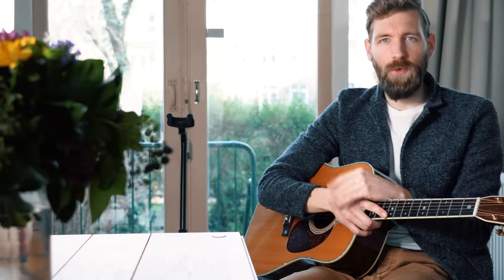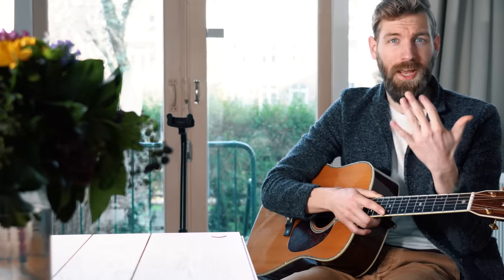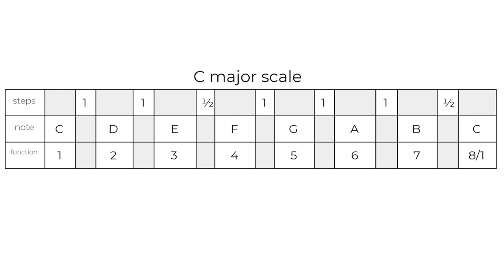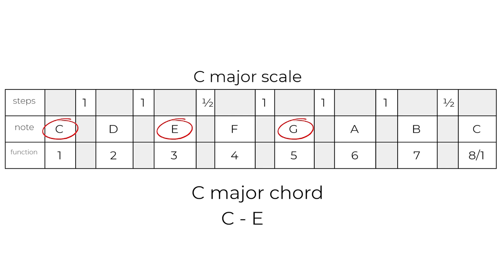Understanding CHORDS (Ep. 3 Music Theory)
In this series we're exploring how you can make chords on the guitar yourselves. From a complete beginner to a player who can freely make, alter, break down and analyze chords. I'll take you through the steps you need to learn to master these techniques and make them your own. This will greatly benefit your playing and overal knowledge of the instrument and music theory in general.

***GEAR***

GUITAR:
Martin D-42

MICS:
Voice: Rode NTG4

SOUND
RME Fireface UCX
Zoom H4N PRO
Ableton live

CAMERA:
Sony a7R III